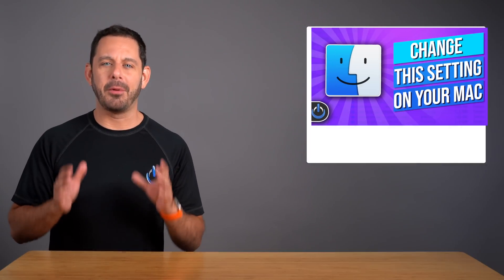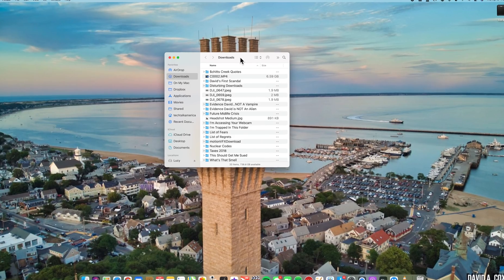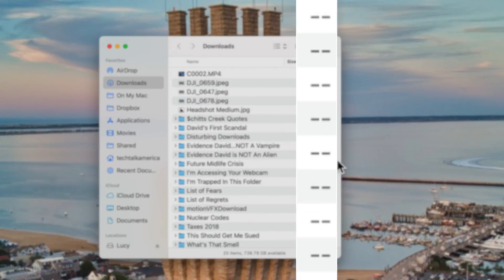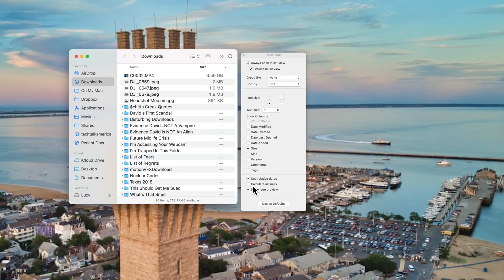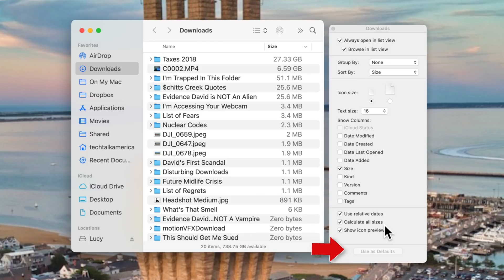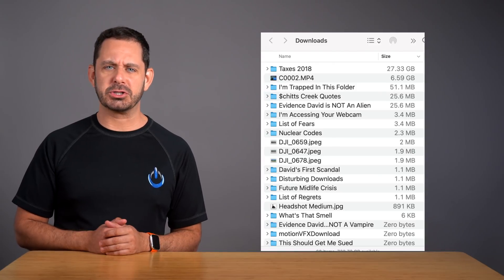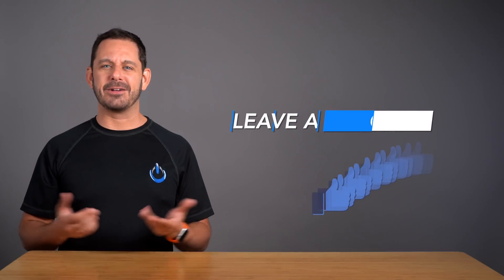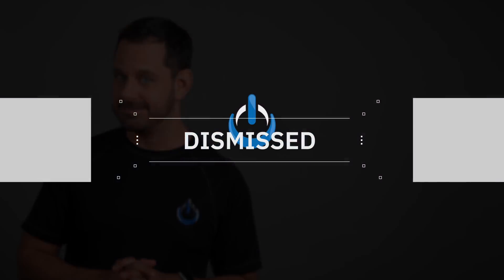Change THIS Setting On Your Mac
Hey Mac Owners! Today's short and sweet class is all about a setting you are ALL going to want to change! It will make finding stuff on your Mac (especially those BIG files) a lot easier.

Don't you hate it when you go to sort files by file size and it does NOT show you the totals for folders? Today I'm going to show you how to fix that for your entire Mac.

🛡The BEST VPN For Mac